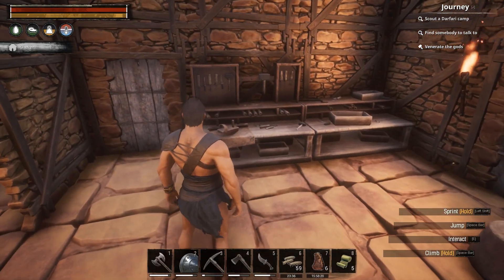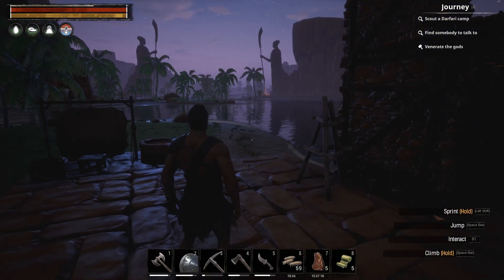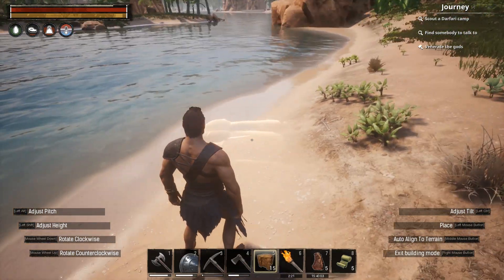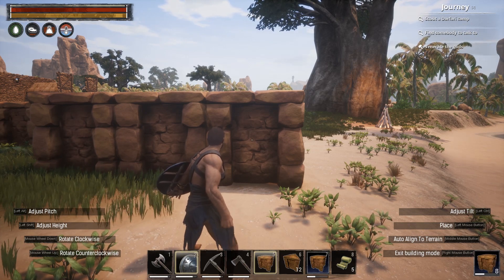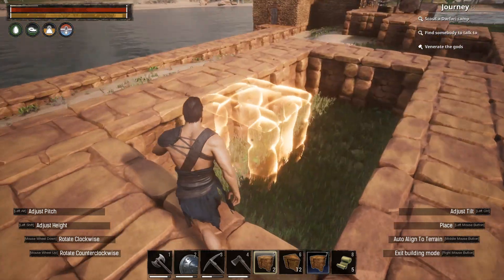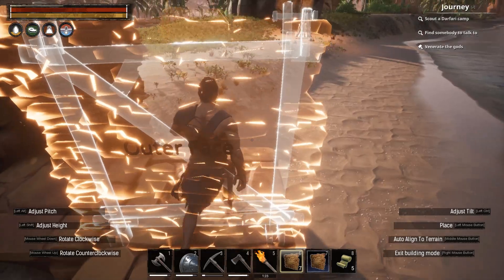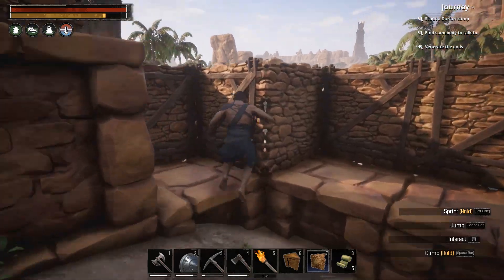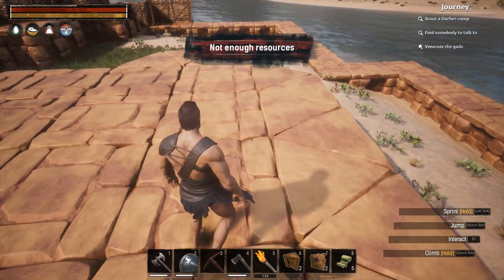OUTER WALL PLANNED | Conan Exiles | Let's Play Gameplay | S02E05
In todays episode we will lay down plans for the walls and the base - Conan Exiles Gameplay

You can download Conan Exiles from one of the following official websites.

Is Conan Exiles a good game? Or should you pass?

Conan Exiles is developed by Funcom , who were kind enough to share a pre-alpha download with me.
CONES03